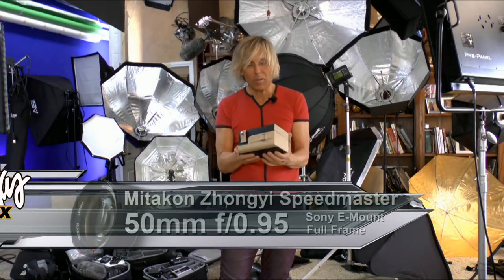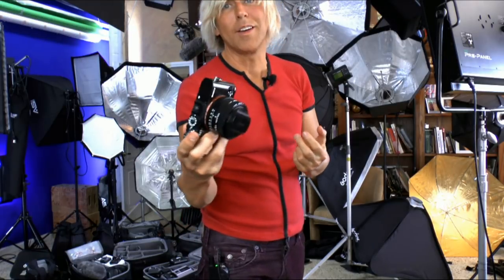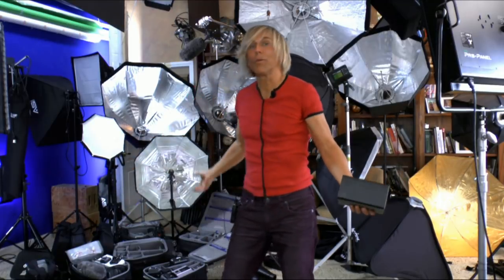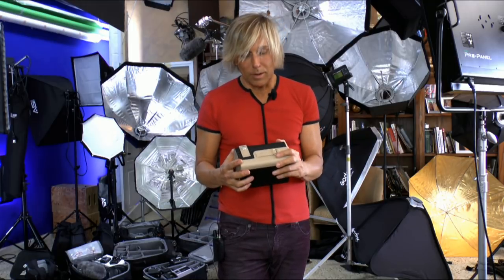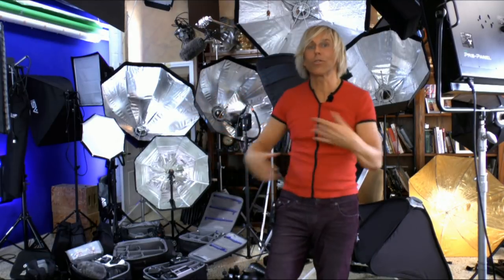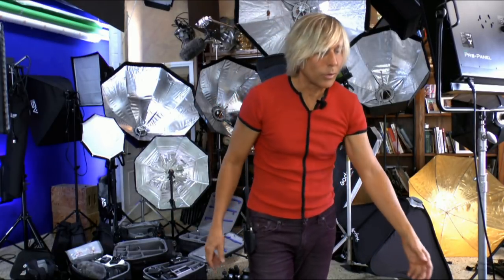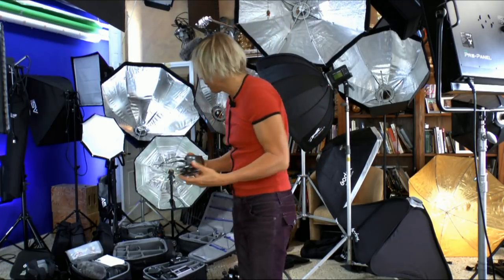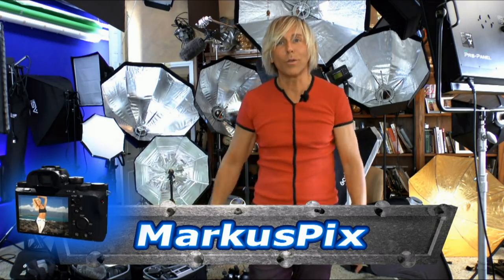Mitakon Zhongyi 50mm F0.95 Bokeh Lens Review & Giveaway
The Mitakon Zhongyi 50mm F09.5 Super Bokeh Lens will amaze you the moment you look through it. The background totally blurs out! Bokeh is out of this world and I am giving one away, I have a second one.  But this lens is not for everyone, so watch this video first to hear my review. It's a manual lens that isn't super sharp at F0.95 and it has chromatic aberration, but the images are still stunning. In fact the softness and color edges actually add to the magic of the image. The lens I'm giving away is a full frame Sony E-mount. This is a new photography channel I just started and I will be giving away LOTS of free stuff- lenses, softboxes, wireless mic systems, you name it. I'm not even a professional photographer, I do this for fun because I just love photography and love to experiment, be creative and share my findings, so please subscribe, tell your friends and enjoy my channel!

2x Sony RX100 vi
2x Sony RX0

3x Lumix GX850
2x Lumix 42.5mm f1.2
3x Olympus M Zuiko 45mm f1.8

Canon C100
2x Panasonic AF100
2x Sony VG-900
Sony FDRAX33
4x Panasonic X900

2x Godox AD600
4x Godox AD200
3x Godox AD360 Witstro